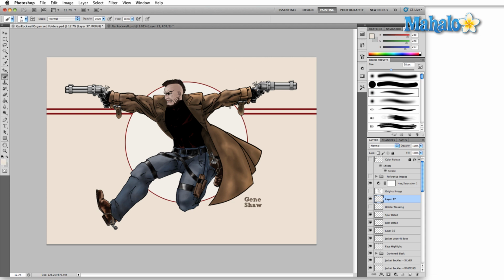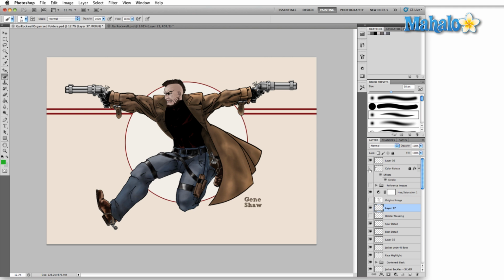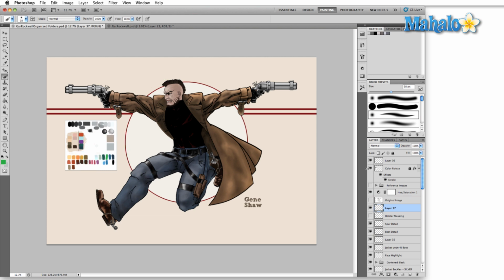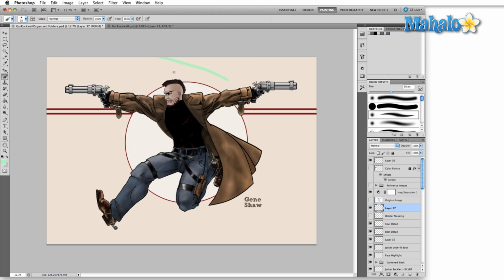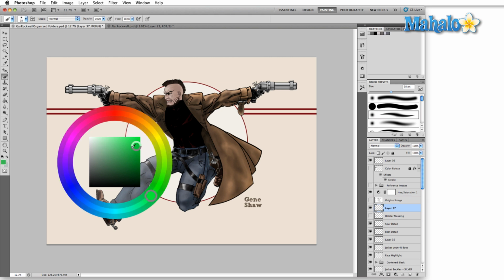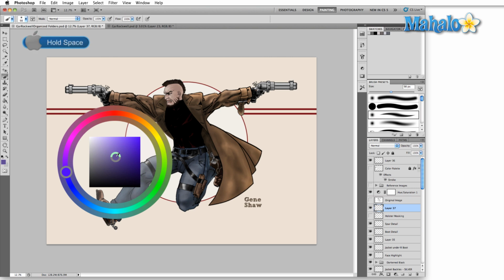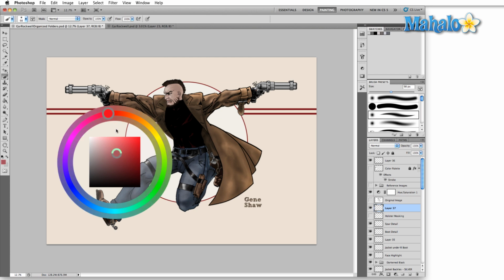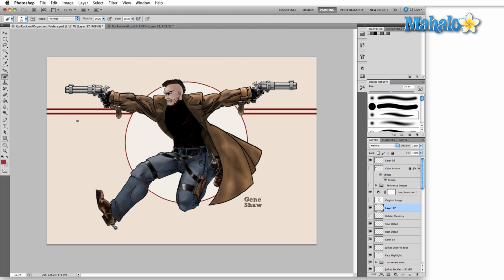Learn Adobe Photoshop - Beginner Tip: HUD Color Picker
In this video, Mahalo expert Gene Shaw explains how to use the HUD color picker in Adobe Photoshop CS5 to quickly change colors.

The HUD color picker is a new tool in Photoshop CS5 that allows you to change colors as you work. This video covers access and use of the tool.

The HUD color picker has proven to be such a popular feature that people have actually made plug-ins for previous versions of Adobe Creative Suite that will allow you to use the HUD color picker even if you don't have CS5.

There are a few different options to change the color of the brush you're using while painting in Photoshop.

* Hold ALT: This will modifier will call up the Color Picker. You can choose a color from your image and work with that.
* If you wish to change your color to one that isn't in your image, you can simply navigate to the color panel on the right and select a different color.

* However, this new HUD color picker option can be accessed by pressing Shift+Alt+Right Mouse Click/Command+Option+Ctrl+Right Mouse Click. The HUD color picker will appear on your screen right on top of your image. You can easily move around the colors and choose the one you wish to use.
* If you're happy with a particular tone of a color you're using but simply want to change the color, you can press and hold Space to lock the color picker on the color's tone of your choice. While holding Space, you can navigate with your mouse to the outer ring of the color wheel, choose the different color you want, then let go of Space. The tone of the color in the center box will remain locked in place while you choose a different color.